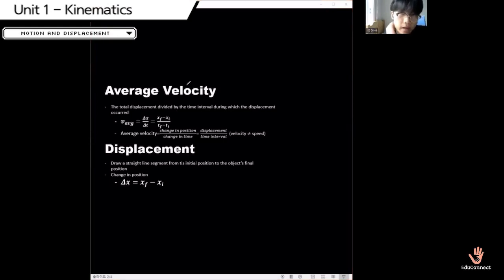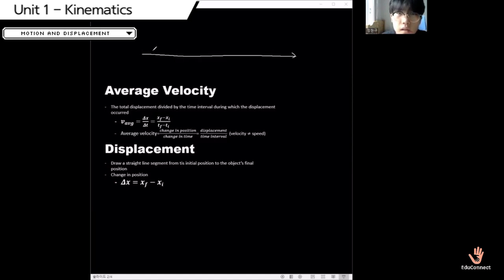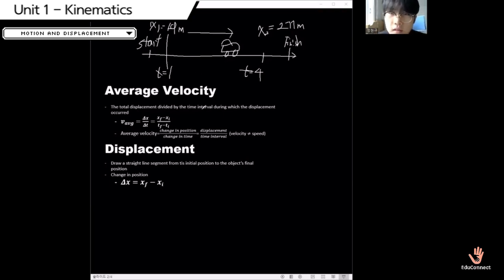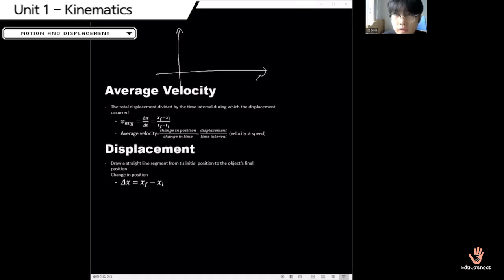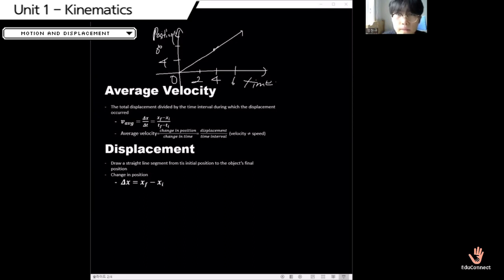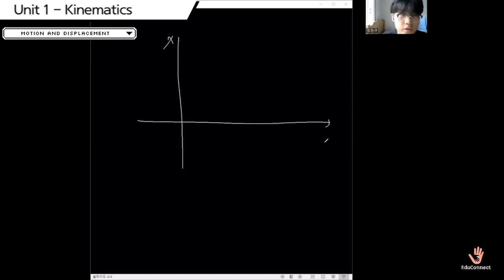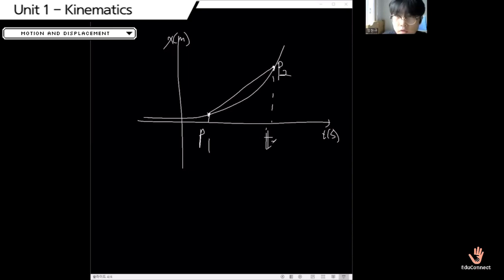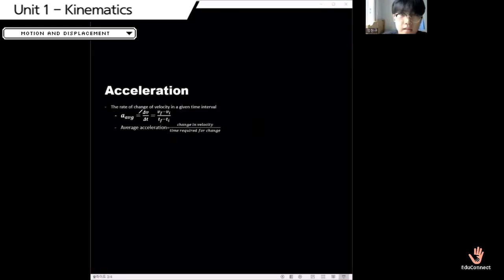Hyeongyu's AP Physics Unit 1: Kinematics Part 2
In the inaugural module of Hyeongyu Jeong's AP Physics course, students are introduced to the fundamental concepts of kinematics. This unit delves into the study of motion, focusing on the key principles that govern the behavior of objects in motion. The initial section, "Exploring Motion and Describing Kinematics," sets the stage for students to embark on a captivating exploration of the physical world.

Through a combination of theoretical exploration and practical application, students develop a strong foundation for understanding motion's intricacies. By analyzing various aspects of motion such as displacement, velocity, and acceleration, students gain insight into how objects move and change their positions over time. Mastering these foundational concepts equips students with the necessary tools to comprehend more advanced topics in the field of physics, paving the way for future units that delve deeper into forces, energy, and more complex dynamics.